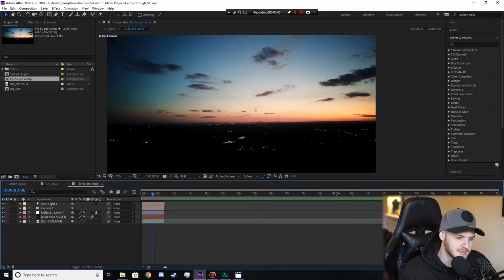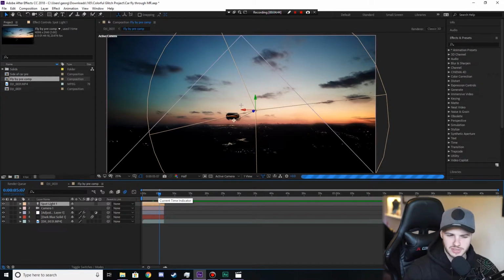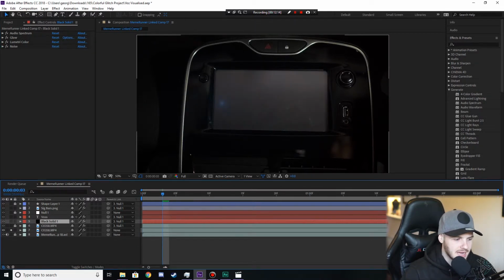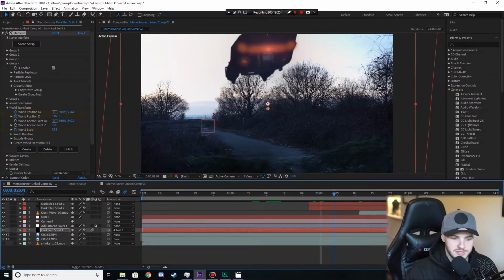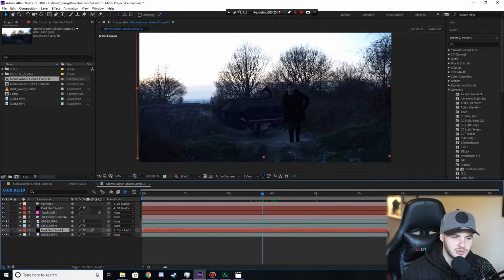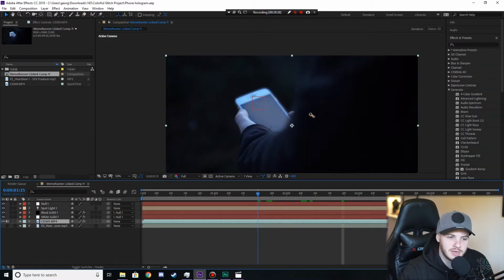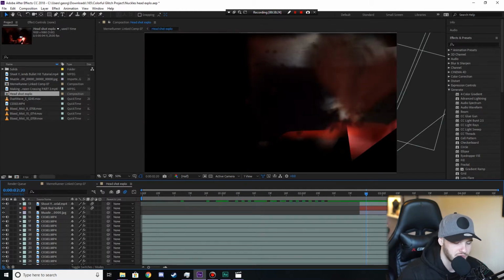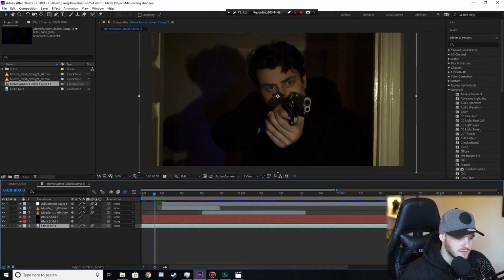VFX Breakdown: Meme Runner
Enjoy a breakdown of the VFX in our latest short movie, Meme Runner!

We’re working on a giant charity event. to find out more!